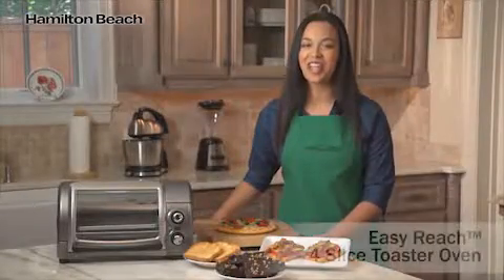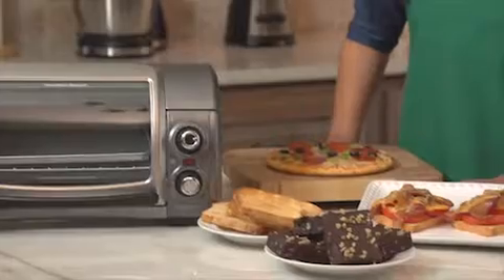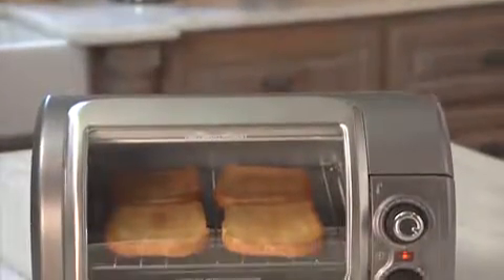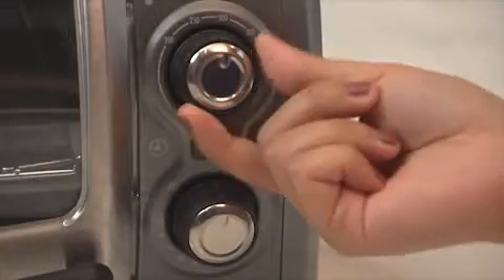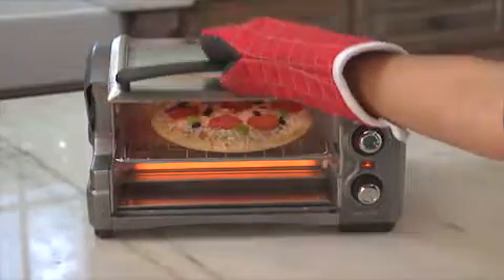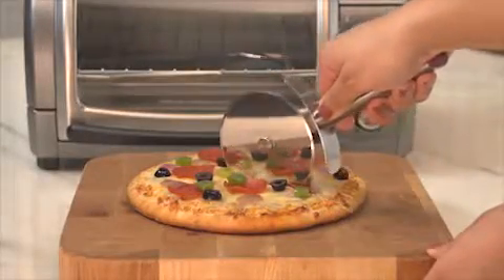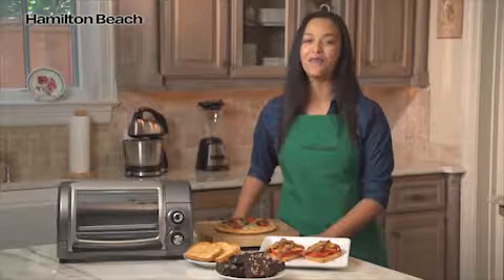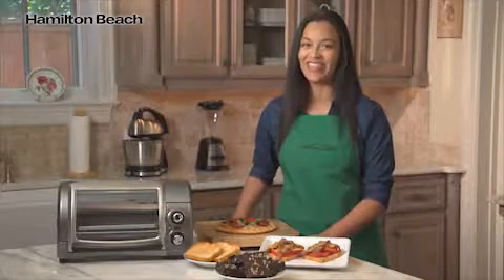Hamilton Beach Easy Reach 4-Slice Toaster Oven